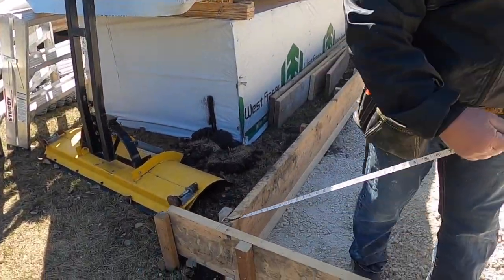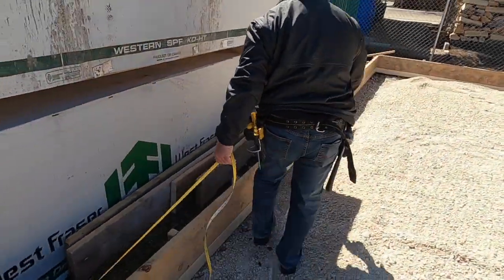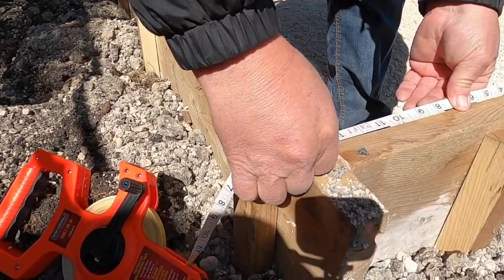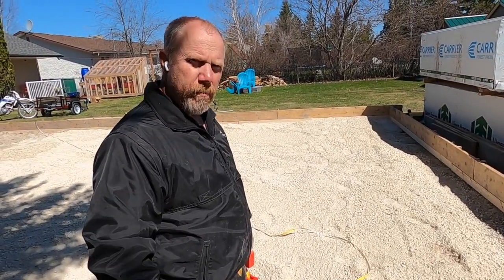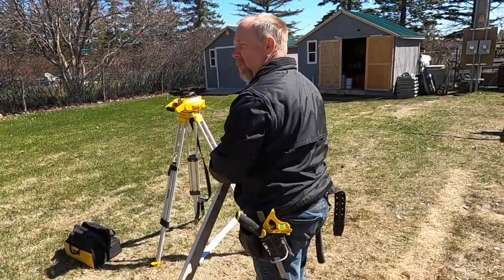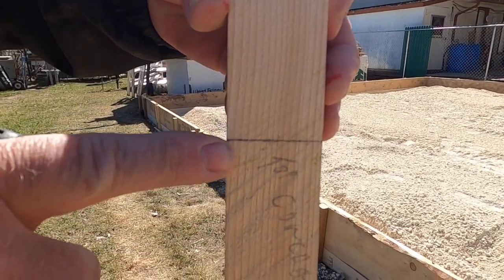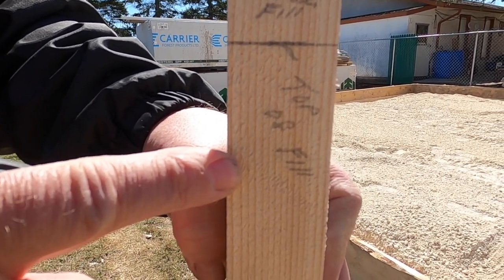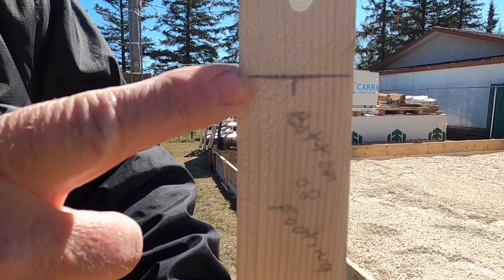Thickened Edge Slab intro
This video is about Concrete Forming